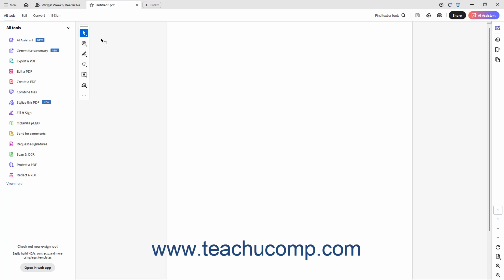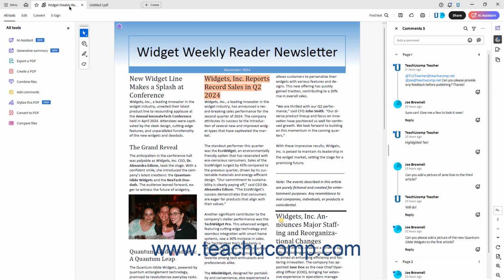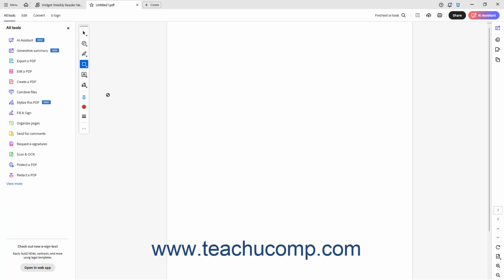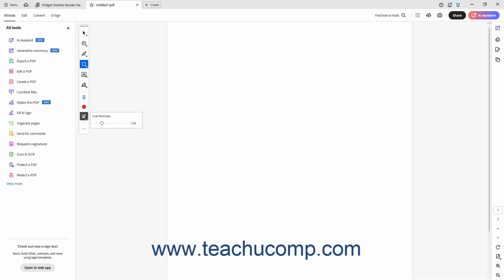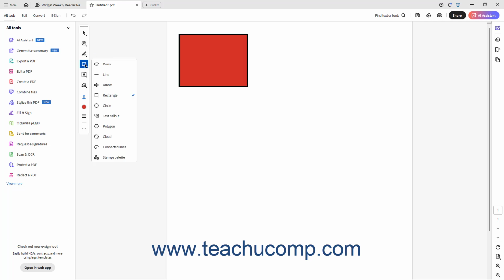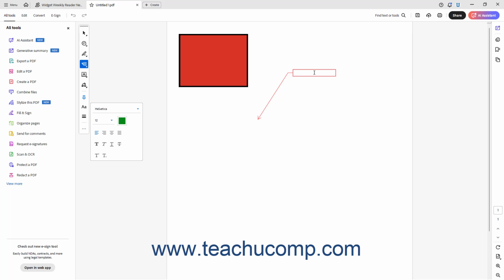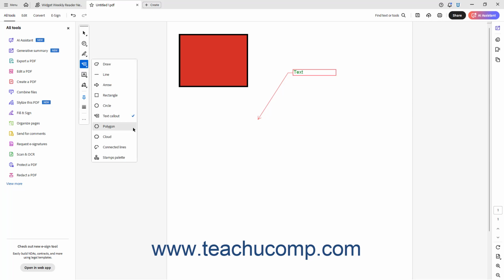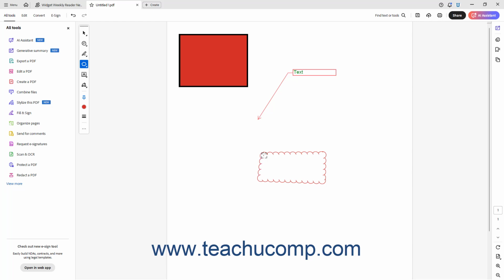Acrobat Tutorial: Using Drawing Tools - Adobe Acrobat Training Course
This video shows you how to use the Drawing tools in Adobe Acrobat. This video is from our complete Adobe Acrobat training, _Mastering Acrobat Made Easy_ ™. *To get the full Acrobat training, please visit:*